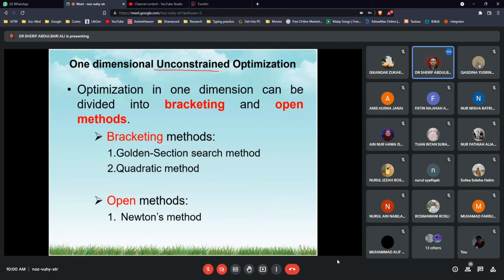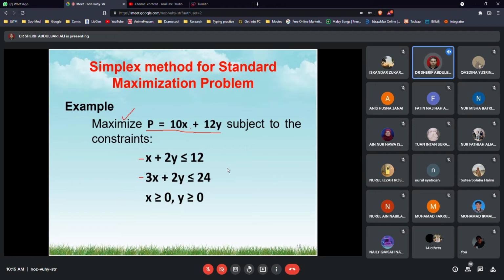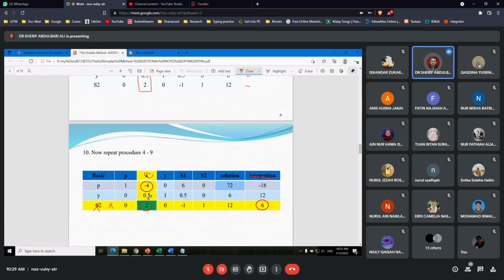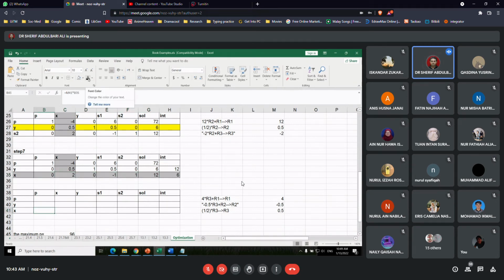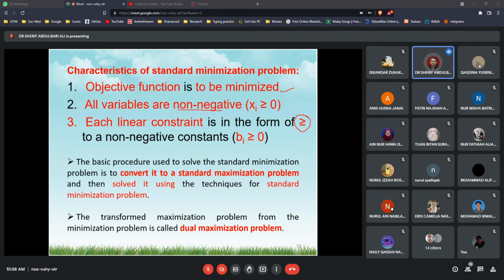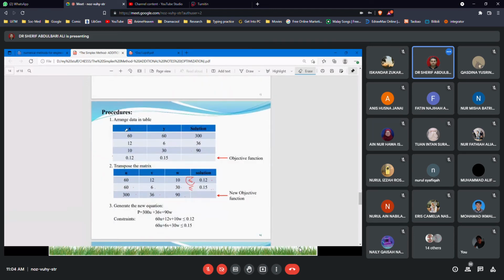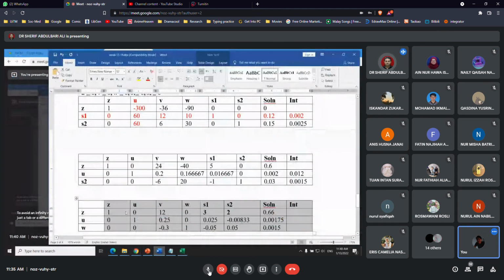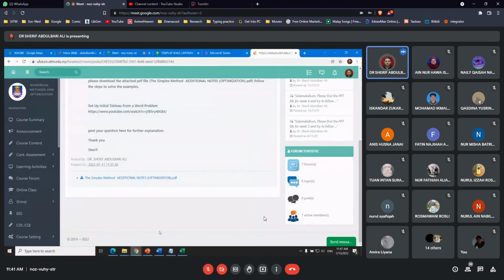CHE555 Week 11 2nd Lecture